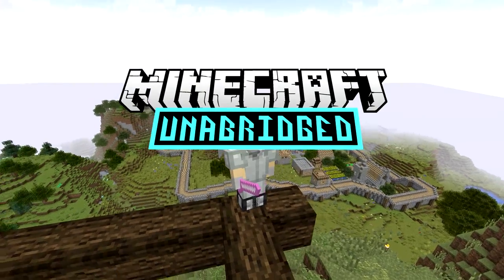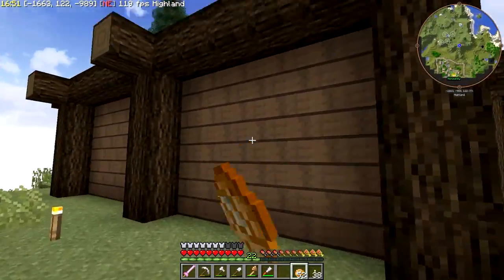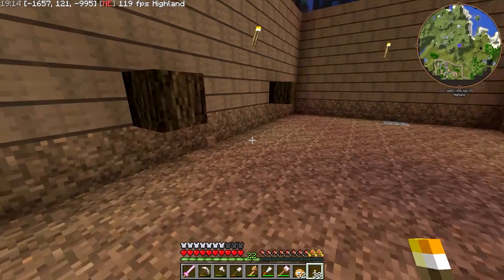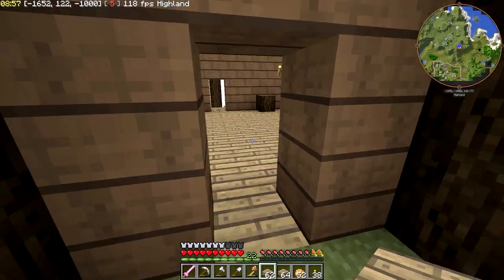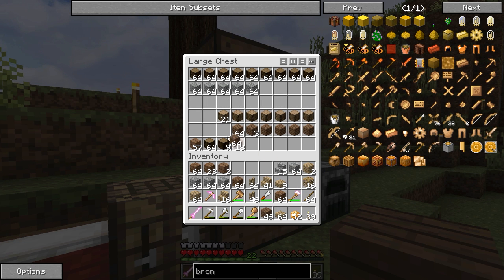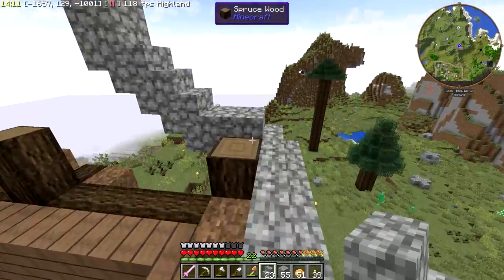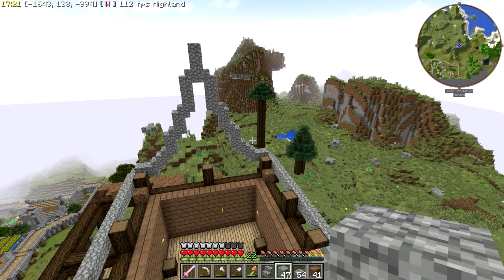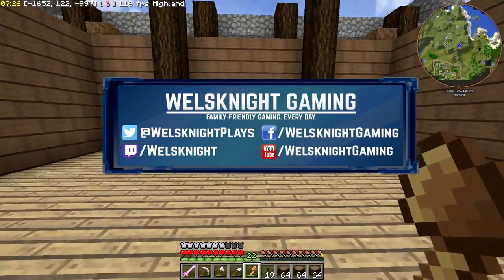Minecraft Unabridged - Ep. 1: In the Beginning | Primus Unabridged Modpack Let's Play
Let's play Minecraft Unabridged, a modpack by BBoldt! I've been invited to join the Primus server as a guest for this series, and it looks like it's going to be a great time. Minecraft Unabridged is available on the ATLauncher.

To download the pack:
Install the AT Launcher, go to packs tab, click "add pack" button, enter code 'unabridged' and then create a new instance!

Description:
In this pack you will find something for everyone. Mods for those who like technology, magic, adventure, building, exploring, and more!

One of the main goals of the pack is to make sure there is considerable diversity in the mods available, catering to many different styles of play. There will be no forced progression through any mod. The choice is yours to make on how challenging or simple your adventure will be.

Another goal is ensuring everything is relatively balanced. No mod should have too many negative impacts on a feature in another mod. In addition, great care was taken into making sure nothing is excessively overpowered compared to similar features and items in other mods.

Features unique to this modpack:
* Many custom Minetweaker scripts that introduce extra compatibility, fixes, and enhancements.
* Thaumcraft aspects added to the entirety of Plant Mega Pack and Biomes O' Plenty, making mostly everything that generates in the world scannable.
* Custom mining progression that works with both Iguana Tweaks/TiC tools and vanilla-style tools.
* Custom resource crops added to Agricraft, including ore and mob drops.
* Tweaks to Agricraft, making things more difficult, so that Forestry bees aren't rendered useless.
* Custom ores added to the moon and mars to entice even the most timid adventurers to fly to the stars.
* Some tweaks to Tropicraft, making progression in some other mods easier there.
* Unity texture pack by CyanideX is enabled by default for a more Unified experience.